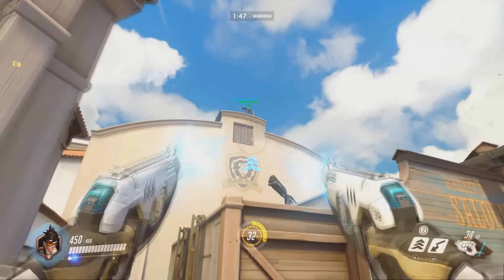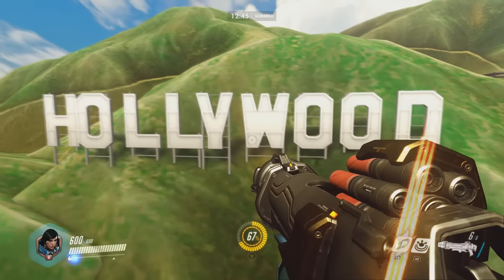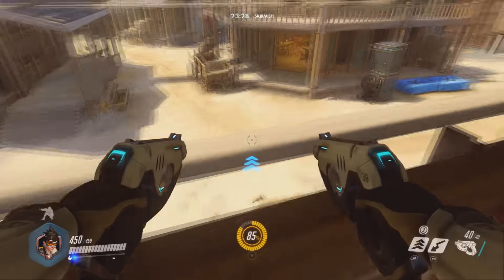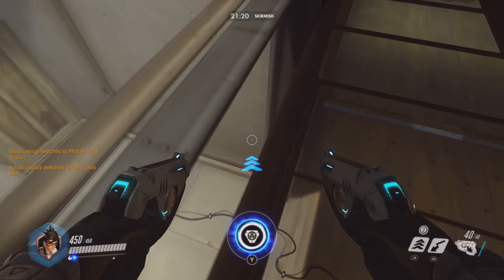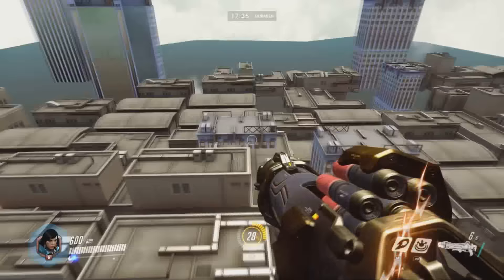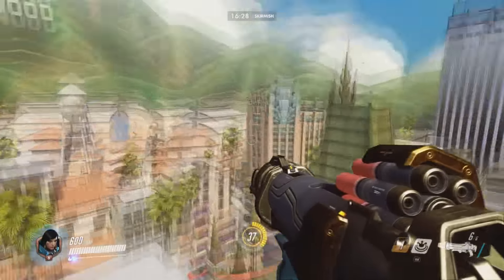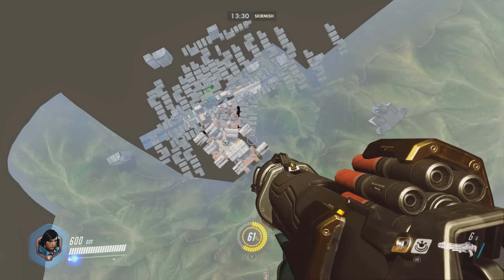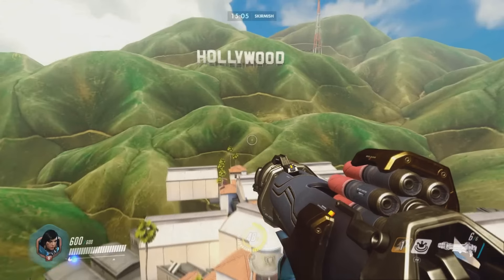Overwatch - THIS NEW GOD MODE GLITCH IS UNFAIR!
This is the type of glitch that will end up getting patched soon. I hope you end up enjoying the video, consider leaving a like if you do!